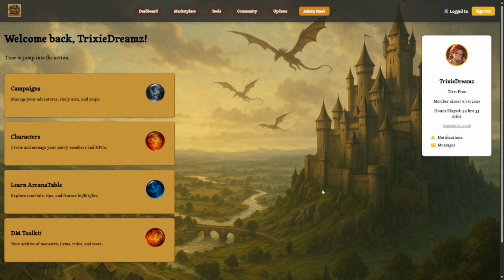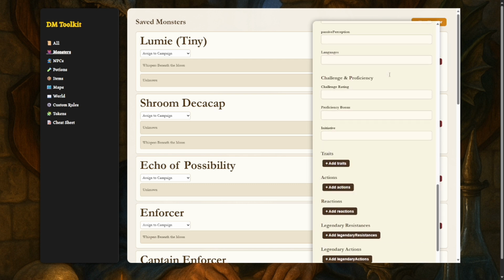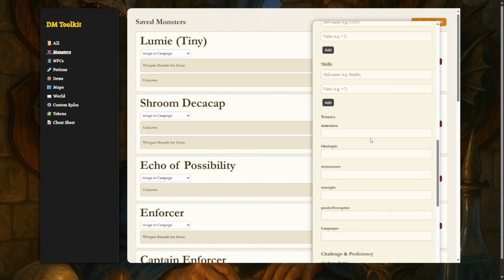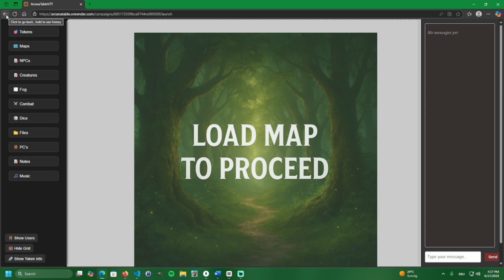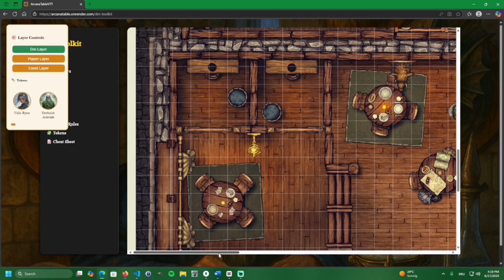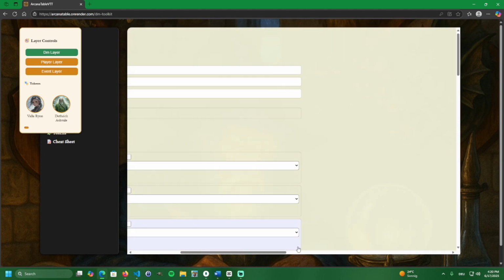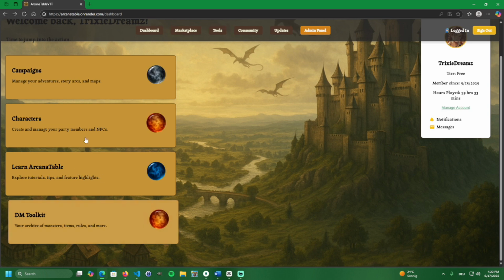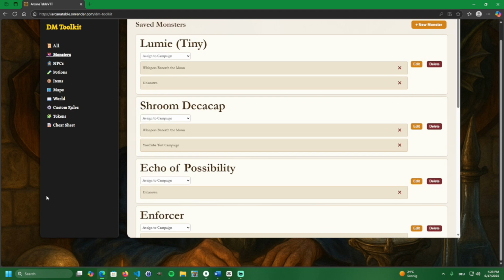DMToolkit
This video talks about the DMToolkit and how it works.